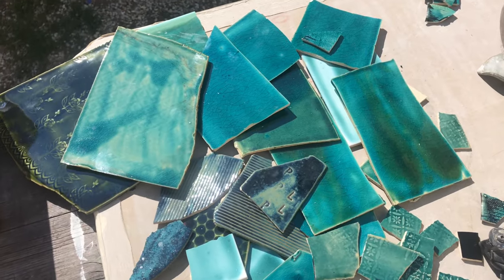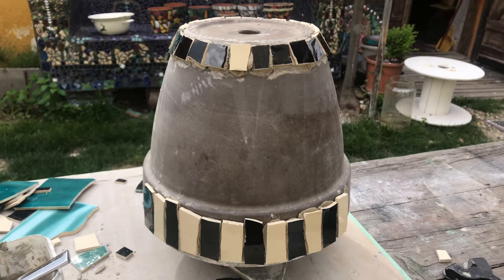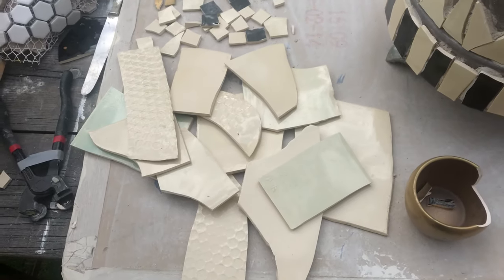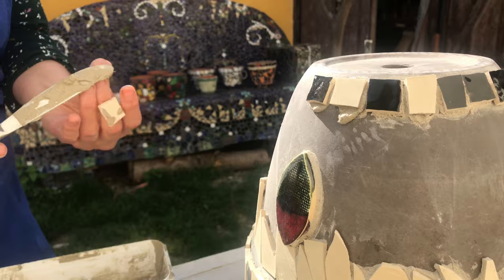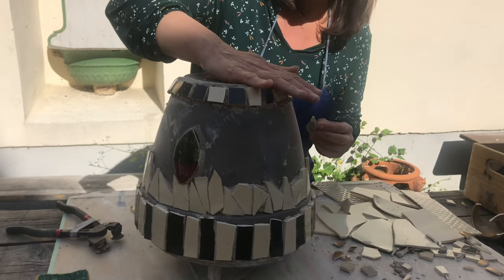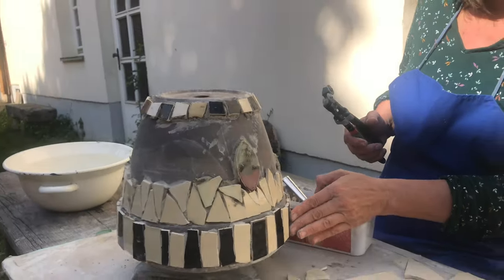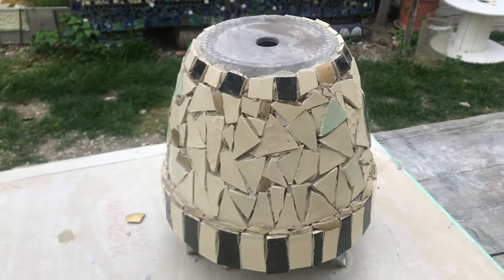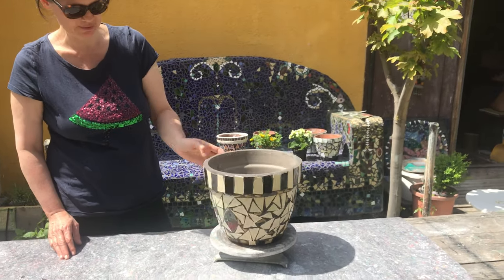Beginner mosaic art tutorial | DIY | How to make a mosaic flower pot.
In this video I am showing how to make a mosaic flower pot with our studio made ceramic tiles. I talk about my choice of tiles to begin with and how I glue them onto the pot.
If you need some advice about grouting, please watch the videos we have made especially for that:-)

Made by the artists Gus M. Scott and Lou Moser